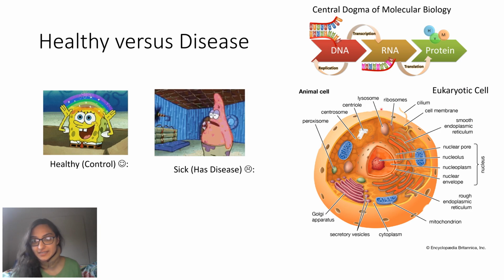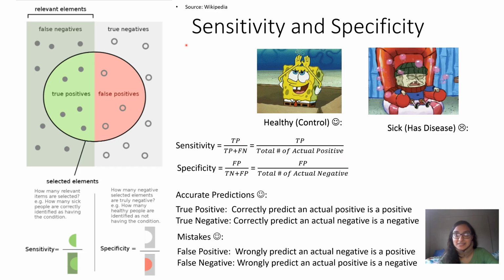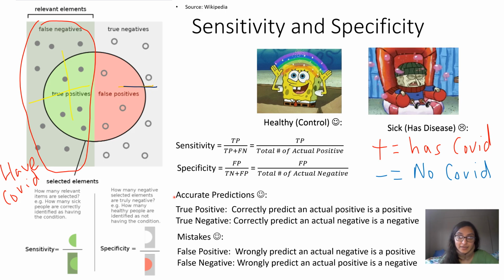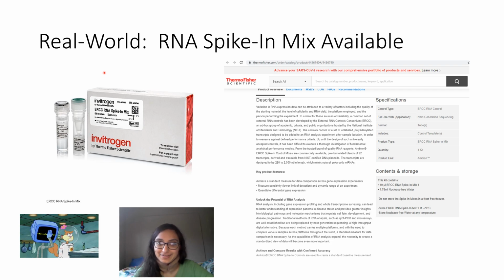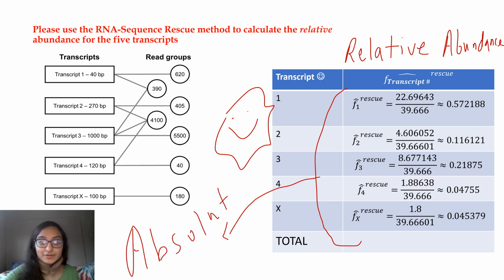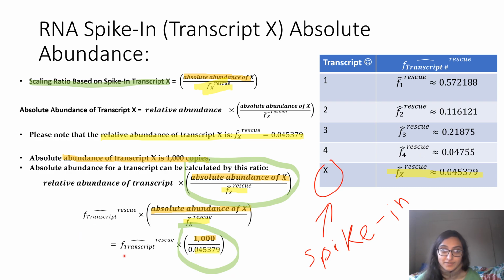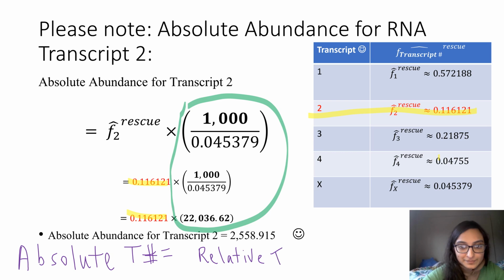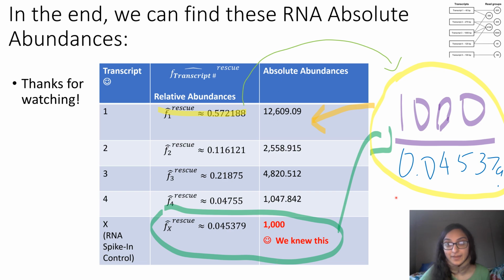RNA-Seq Rescue Algorithm Part 2 of 2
RNA-Seq Rescue Algorithm:  Please note that the full RSEM algorithm is too complicated to execute manually.  Nonetheless, we can use the RNA-Seq rescue method to approximate 1 iteration of Expectation-Maximization.  Please note that in this video, Saniya will work on an example of a bipartite graph (a graph whose vertices can be divided into two disjoint and independent sets U and V, that is every edge connects a vertex in U to one in V), which has 2 types of nodes: transcripts (with RNA base pair lengths) on the left hand side and read groups on the right hand side.

1.) The transcript nodes contain a transcript ID and the transcript length is in base pairs (bp).

2.) The read nodes contain the read counts for a group of reads that all align to the same transcripts.

Here, the edges designate the transcripts that each read group aligns to.

Please note that this video is a continuation of the example in Part 1 where Saniya used the RNA-Seq rescue method to calculate the relative abundances for 5 RNA transcripts (Transcript 1, 2, 3, 4, and X).  In this vide, Saniya explains the concepts of RNA Spike-Ins like Transcript X (that is 100 base pairs), and shows how Spike-Ins can be used to find the absolute abundances for the other 4 RNA transcripts (1, 2, 3, and 4).

Please do reach out to Saniya with ANY and all questions you have! :)